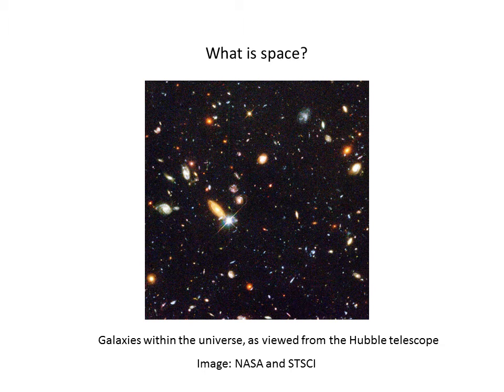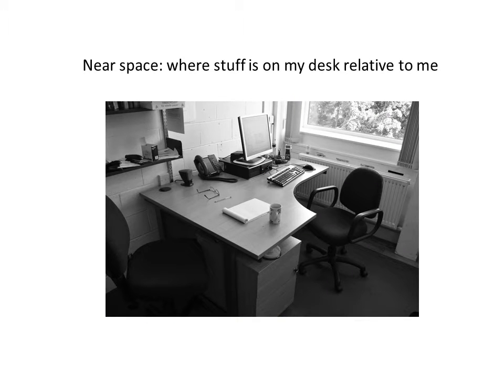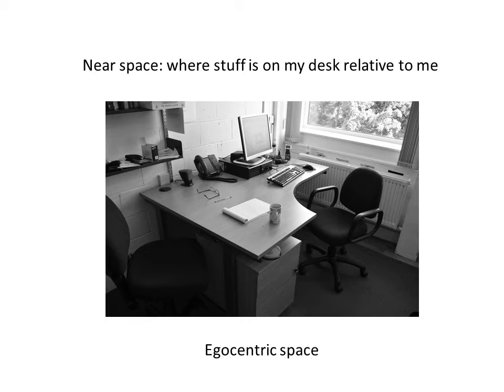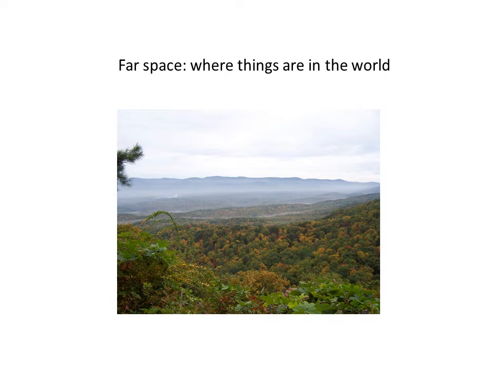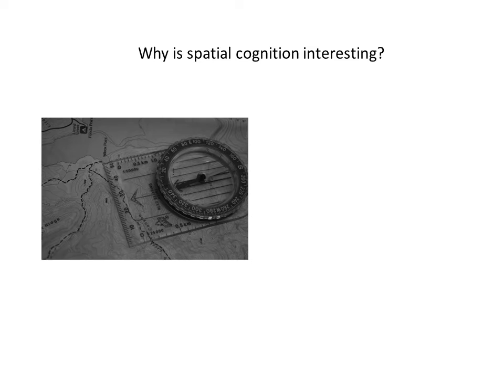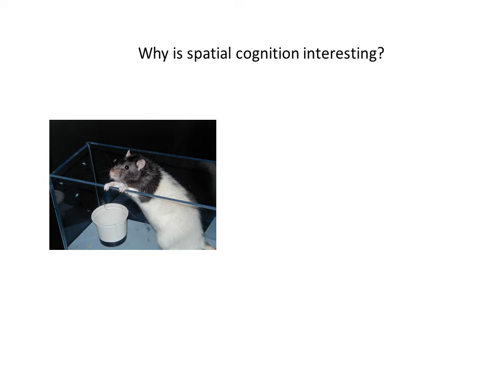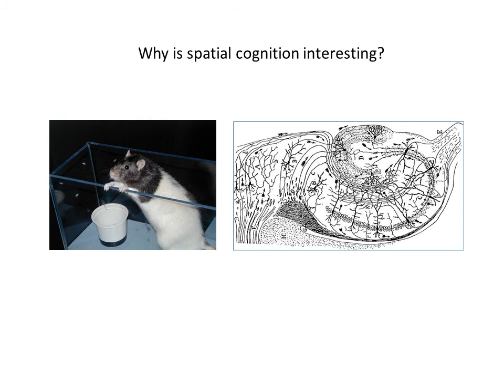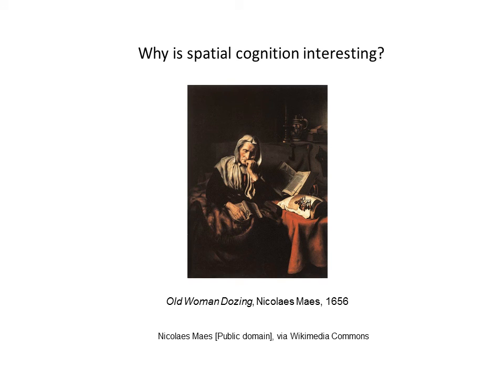1. What is space?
This is the first of a series of short videos introducing the basic ideas of spatial cognition.  In this video, I describe the two types of space we typically deal with, and offer some reasons why spatial cognition is interesting.